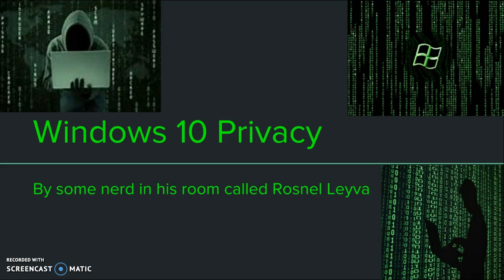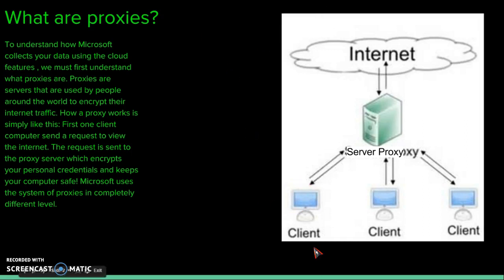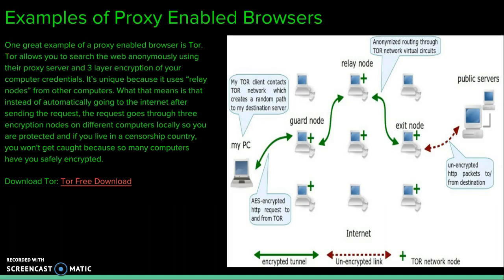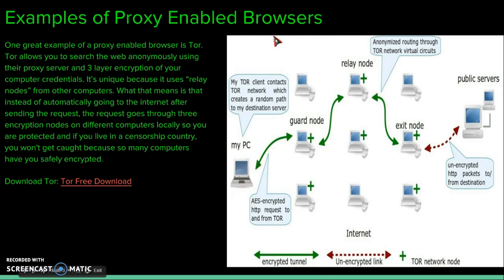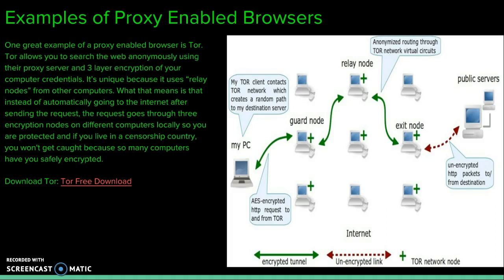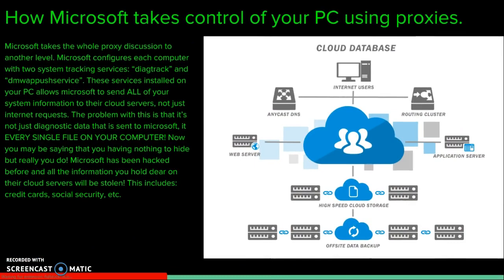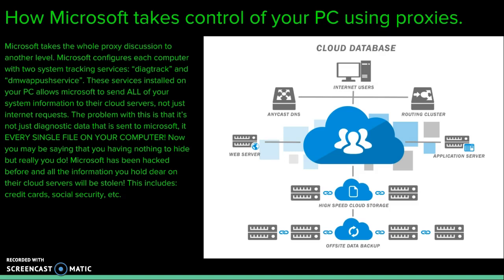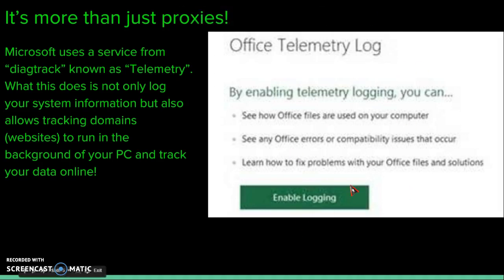Windows Privacy EXPLAINED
The following video illustrates how microsoft snatches all the information on your computer with just a couple of services pre installed on your device.